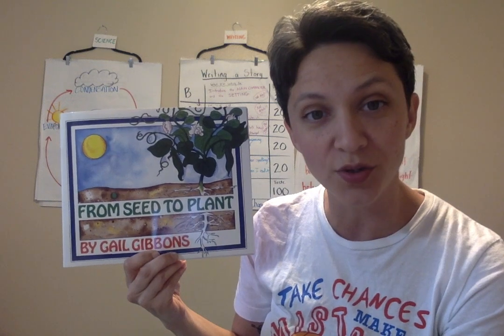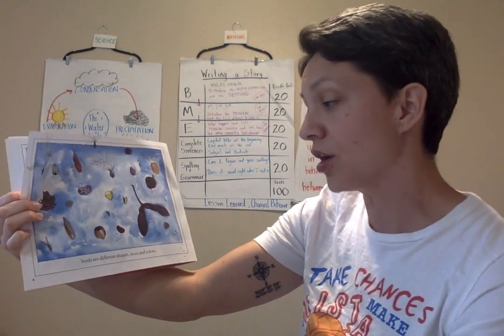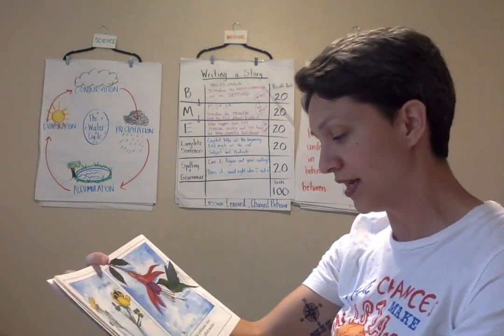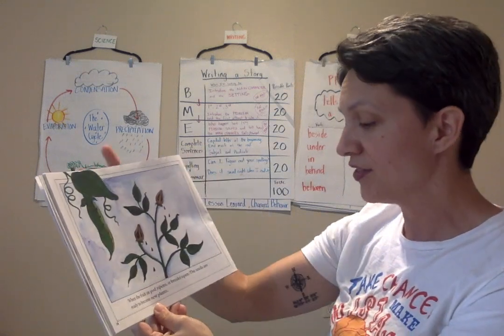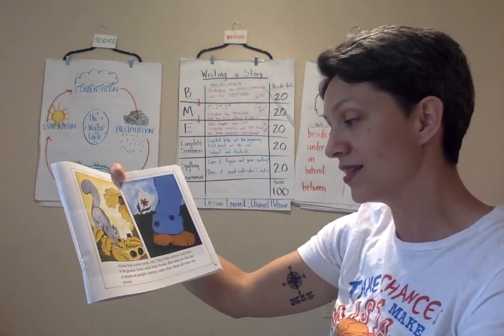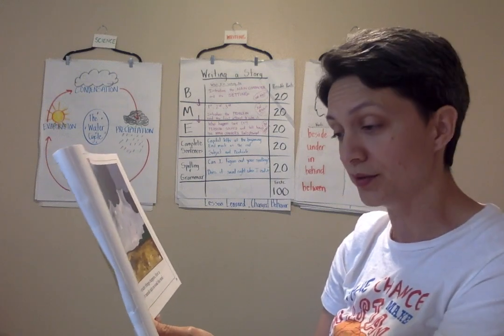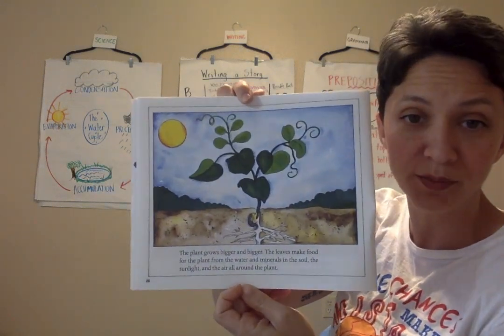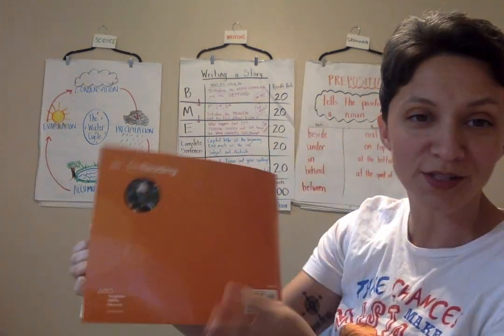From Seed to Plant by Gail Gibbons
The different parts of a plant help it to get what it needs.  It needs sun, air, nutrients, and water.  The roots, stem, and leaves help it do that.  The flowers create seeds with the help of pollinators (birds, bees, and insects).